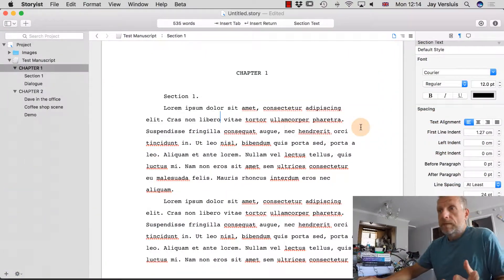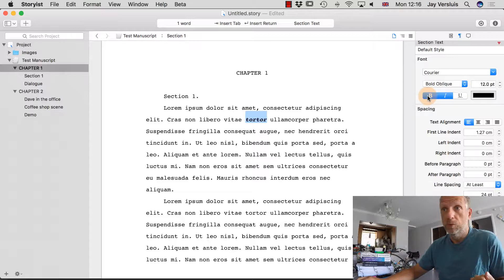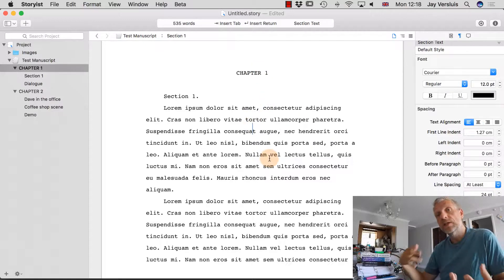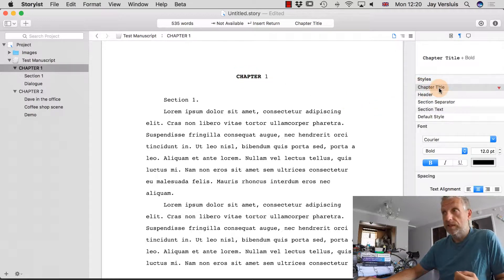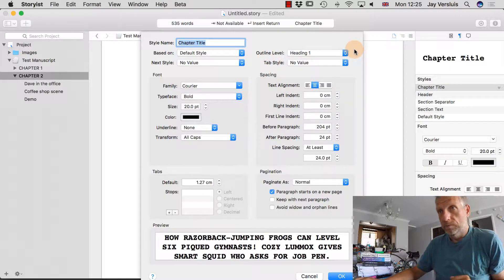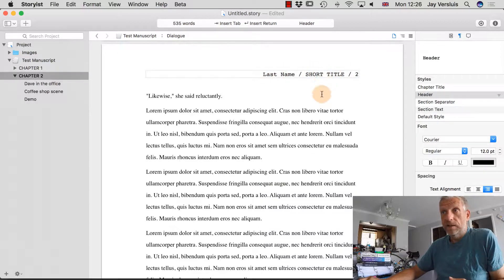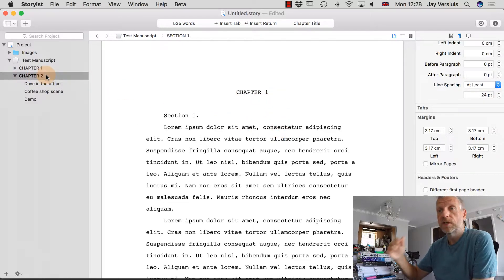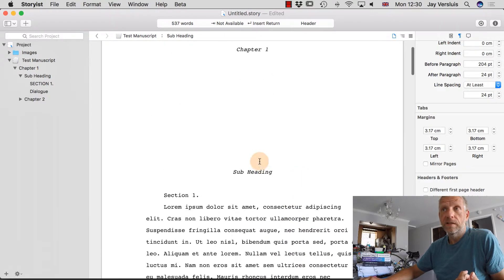Storyist 104: Formatting and Styles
In this screencast I'll show you how to use some of the formatting tools Storyist has to offer. I'll also explain how to apply formatting collections known as styles to parts of your manuscript. Styles are not only used to format chapters and body text in a cohesive way; Storyist also uses these styles to build a table of contents for both ebooks and PDF files.